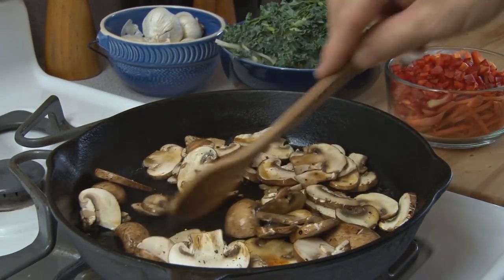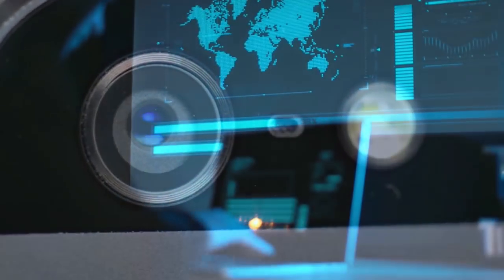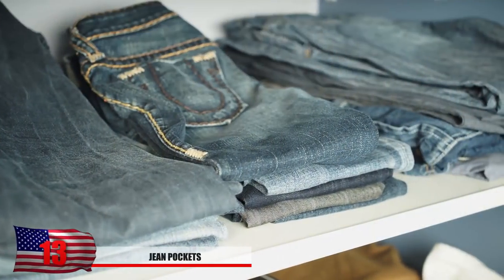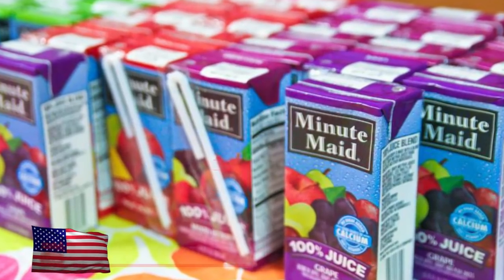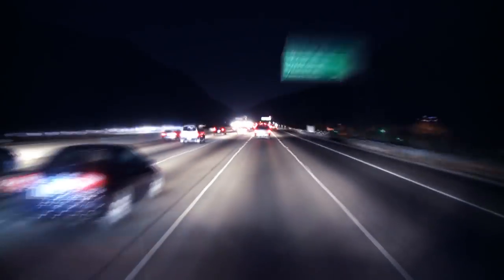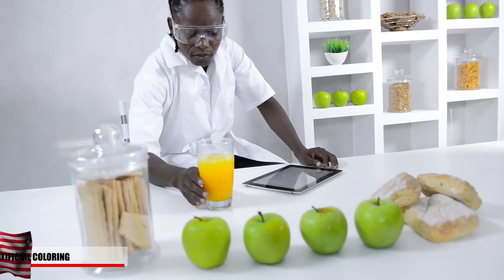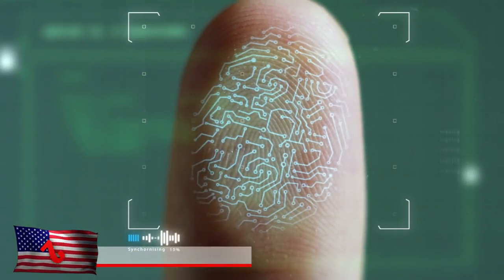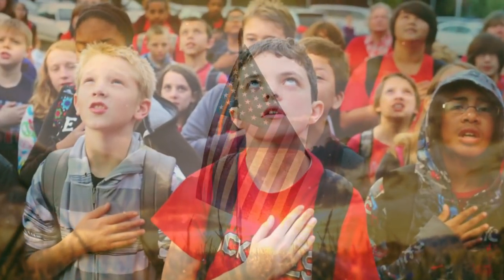17 EVERYDAY THINGS YOU DON'T UNDERSTAND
There are many things you might use on a daily basis but it might still be a mystery what it’s there for. You’ve probably seen most of these at some point in time during your life but never gave it enough thought to its true purpose. Here are 17 everyday things you don’t understand.

5. Artificial Coloring
At what point is really necessary to have our food look a certain color? Is it really worth eating bugs in some cases? If most of of these artificial food colors were given to rats with bad results, why are they giving them to humans? Food manufacturers use rough 15 million pounds of artificial coloring in our food each year and more often in children’s food. In some european union countries, artificial colorings are often more noticeably labeled about the health concerns from these colorings. When you buy some skittles and eat the red ones, your ingesting a coloring known cochineal which is basically grounded up beetles. It’s also been used to dye clothing. Other food coloring in high enough doses caused tumors in mice like Blue #1, Red 3, and others.

4. Converse Holes
They’re some of the oldest shoes that never seem to go out of style. But what parts of it might you not understand? What are purposes of the two holes on the side of the shoes? There is apparently a reason they do this and it’s not just for looks! You can actually loop the shoe string through the holes to make the fit a little bit tighter but your might feel the lace against your feet slightly. You just have to unlace the two holes at the top and then try sticking them through these hidden holes.

3. Pen Cap Prevention
The closer you look at the pen cap, the more likely you are to realize that there’s a little hole at the top of the cap. You might have just thought it was part of the design but think again! With most companies including bic, there’s the hole at the top since the caps are percieved choking hazards. In the case the cap ends up in your windpipe, air can still reach your lungs thanks to these little holes.

With the way things turned out, it’s starting to look as though our rights are as easy to give away as check, yes I understand, on a privacy policy box. Remember you fully agreed to it! It’s very possible all of us have done it at some point in time where we clicked yes without reading the entire agreement, and shame on you if you did! You don’t deserve your rights anymore. But aside from signing your data over to facebook and countless apps, OnStar has been not only tracking you but also snitching you out! They have an agreement to release info to the police such as how fast you’re driving and this sneaky company is willing sell your driving data to highest bidder. Welcome to the surveillance state! Even once you decide to opt out of their service, you probably also agreed somehow to let them still track you. So watch out!

1.Pledging Our Allegiance
If you’re a student at a public school in the United States, you might remember your teachers forcing you to stand up and recite the pledge of allegiance to the flag. But what are we doing exactly and how did this whole thing start, and what exactly does it mean to pledge allegiance? Over 60 million US students say it each and many probably don’t even know it was written by Francis Bellamy, a devout christian socialist who wanted everyone to live in a utopian society.  And what are we pledging to? According to some, it defined as total obedience to our government and to recognize the flag as the symbol of our country and freedom. Is this sort of like the NSA’s privacy policy or what’s going on here? There has always been a little bit of controversy surrounding the Pledge and there have been a few questions about the seperation of church and state. Make sure you know what you’re pledging before you pledge it. And only pledge it if you mean it.